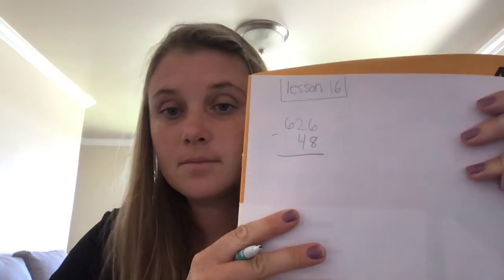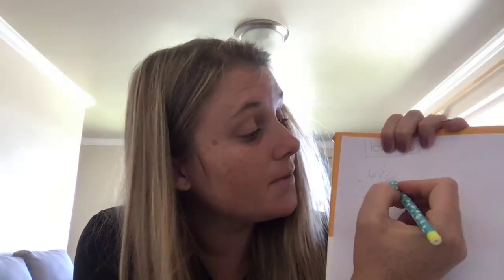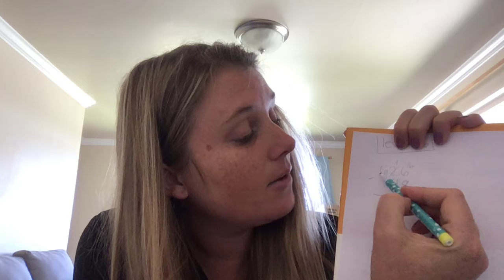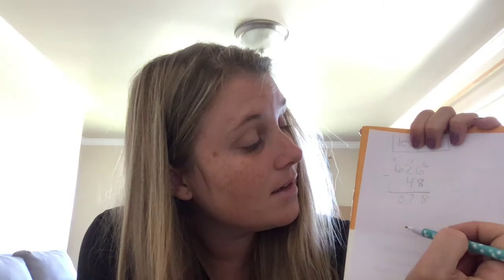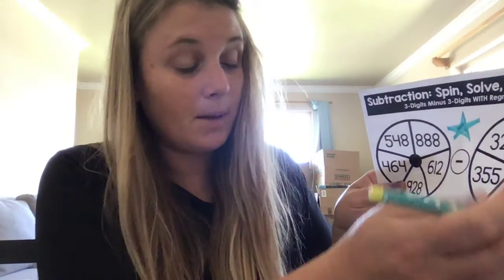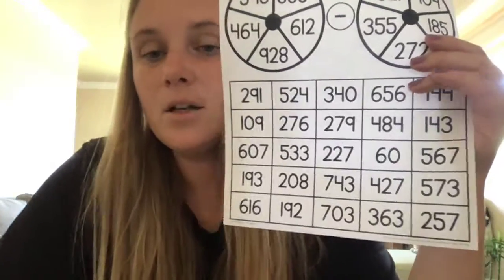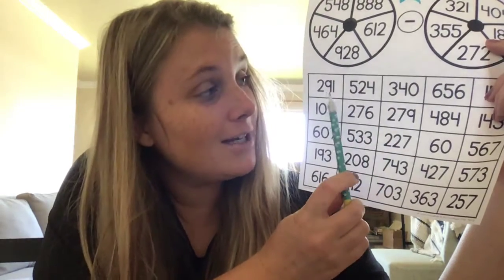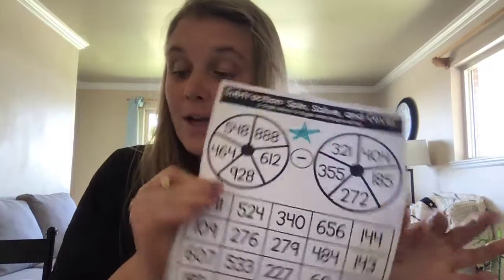WM G2 lesson 16